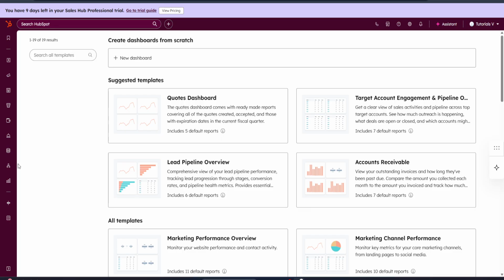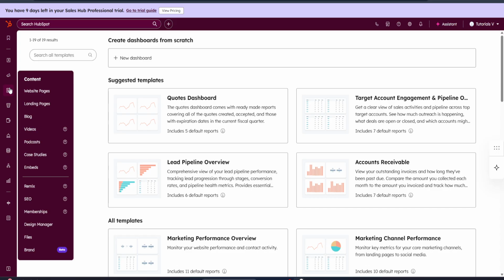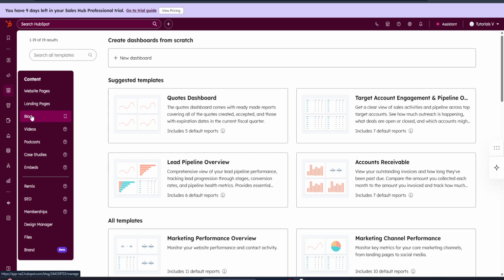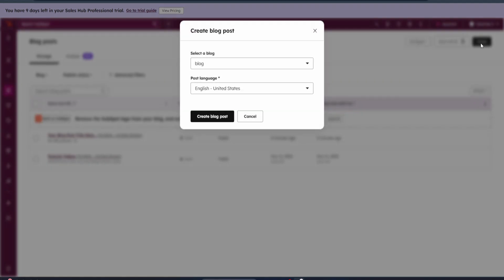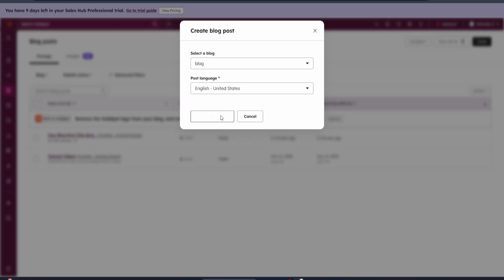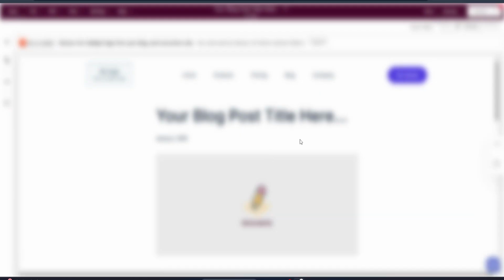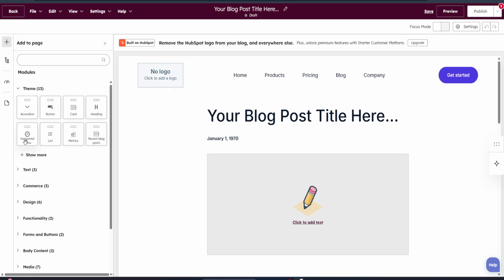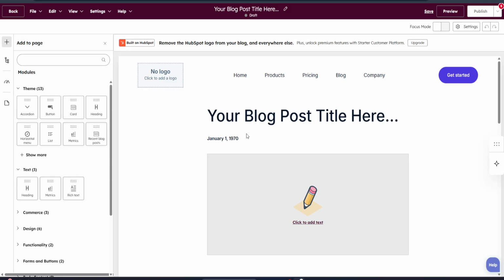How to Create a New Blog in HubSpot | Step-by-Step Guide 2025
Today we cover how to create a new blog in HubSpot, from setting up your blog platform to publishing content that engages your audience.